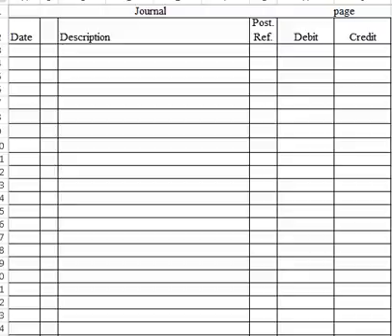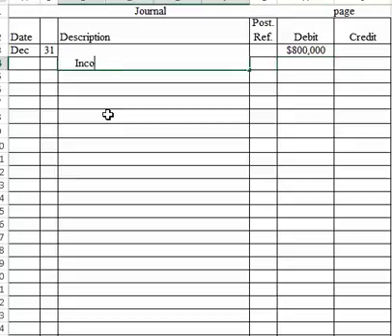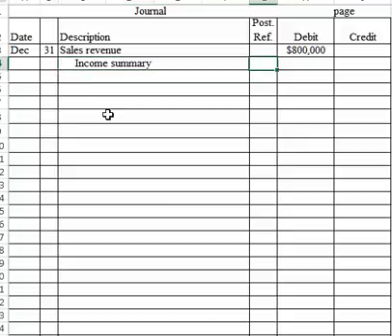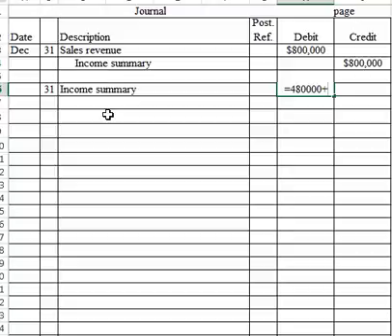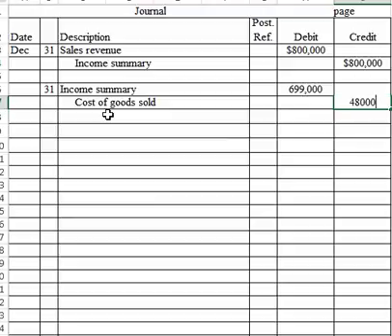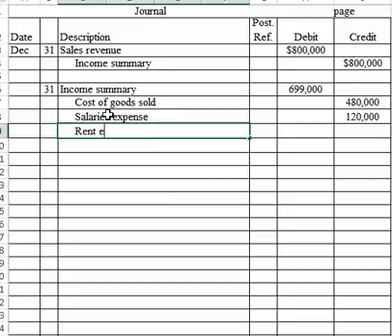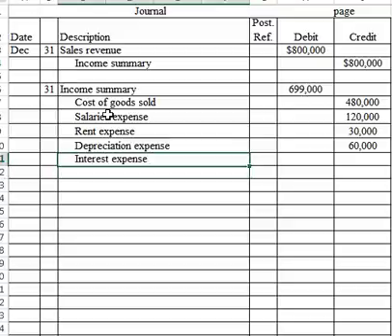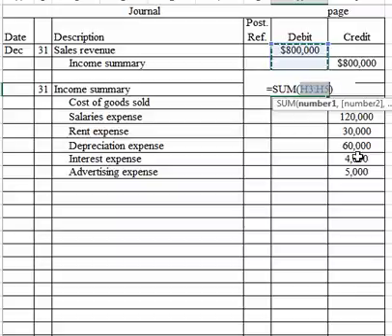ACC 220 E 2-12 part two